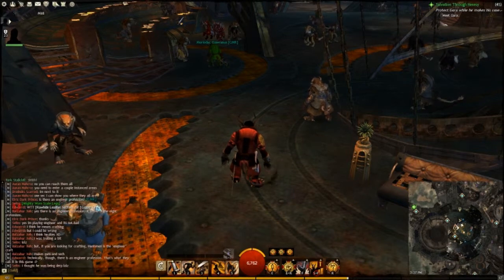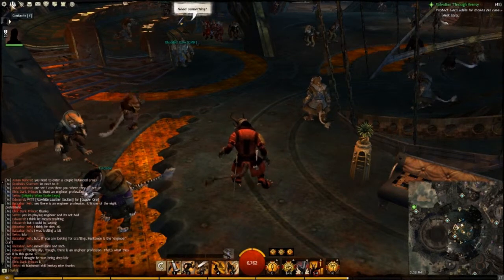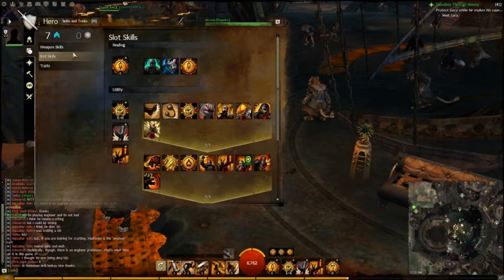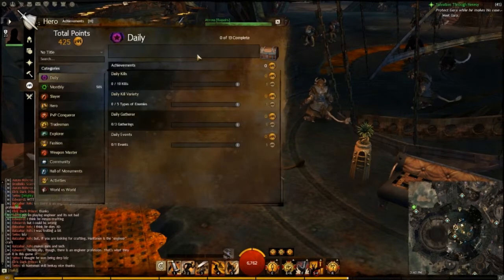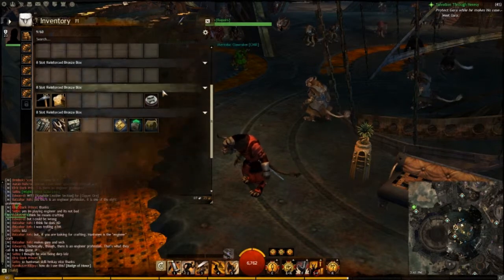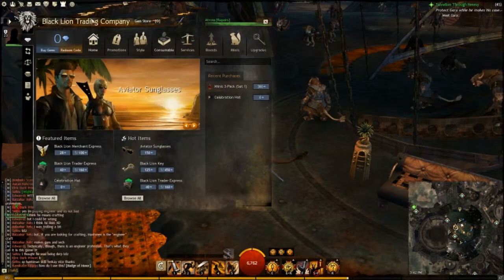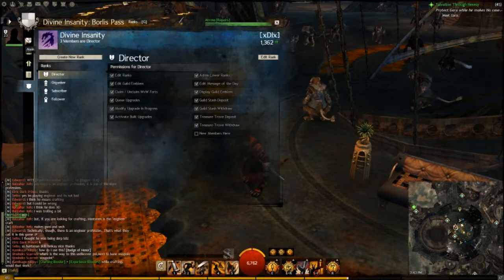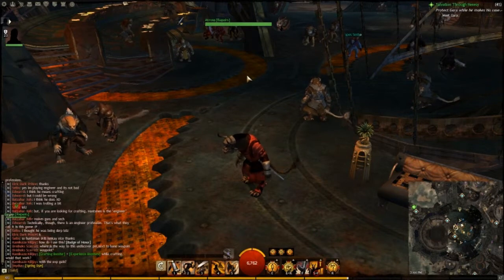[Guide] Guild Wars 2 ~ User Interface (HUD) ~ In-Depth Explanation [GW2]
This is the first episode in a list of many Mini-Guides for the game Guild Wars 2.
In this episode, Revenge covers the basic User Interface (HUD), and what each feature does.

*NOTE* I didn't include your health or energy in this explanation. Health is self explanatory, it goes down when your damaged, goes up when you heal. The energy bar depletes 50% of its energy every time you evade. Evading allows you to physically evade incoming attacks.